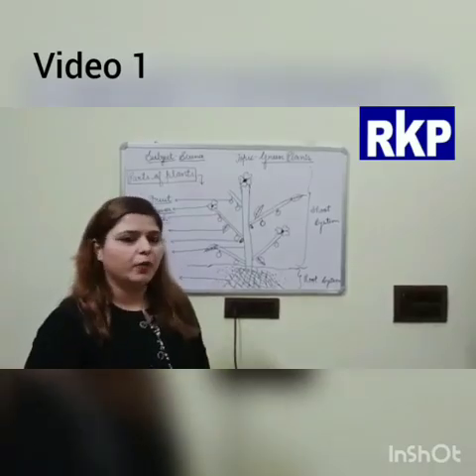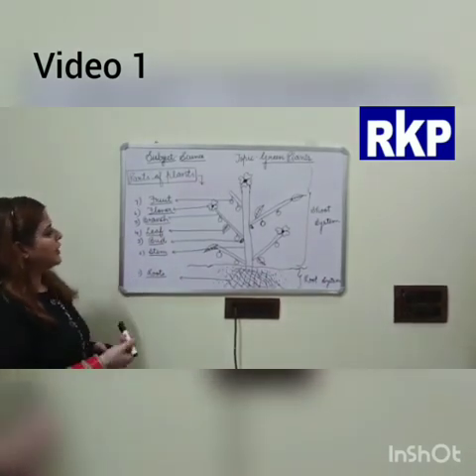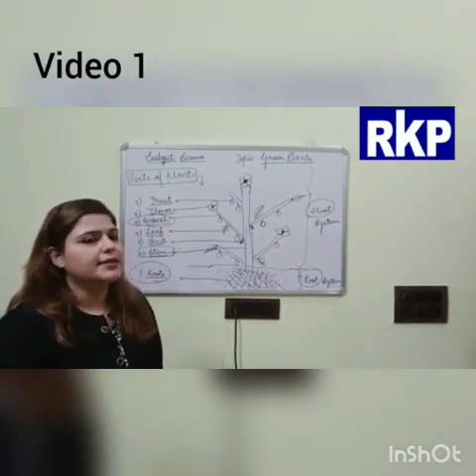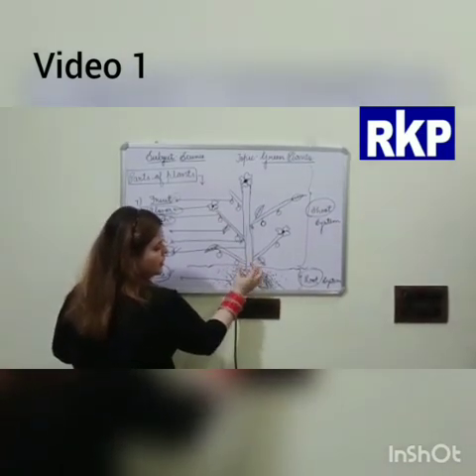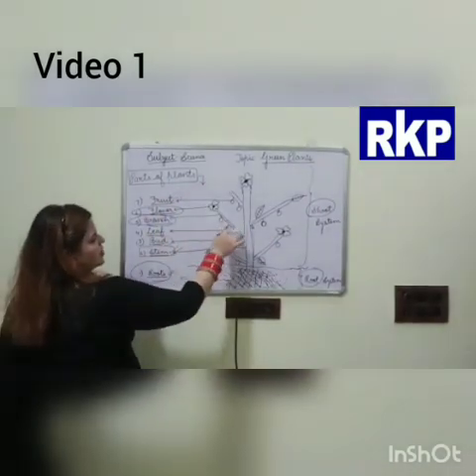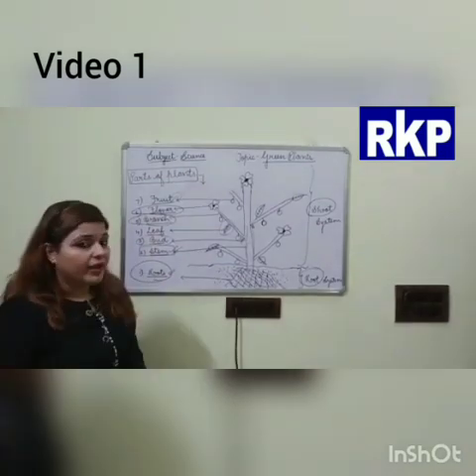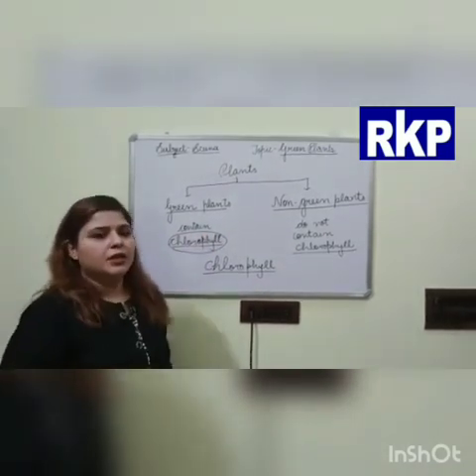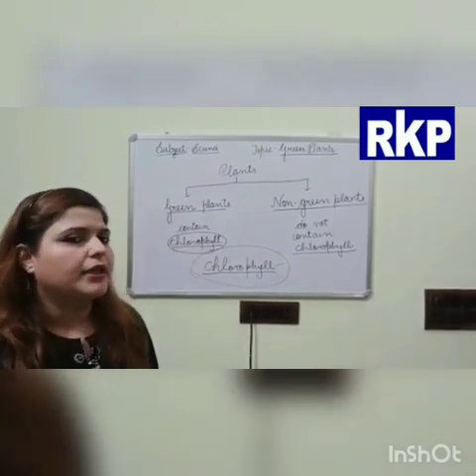Grade-4 Sub- Science Topic- Green Plants Video-1 by Ms. Kanika